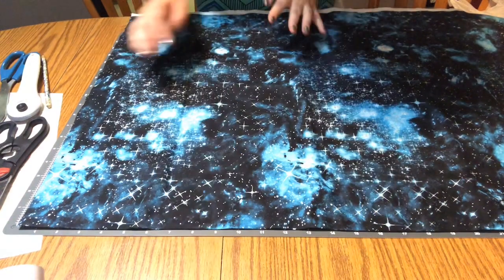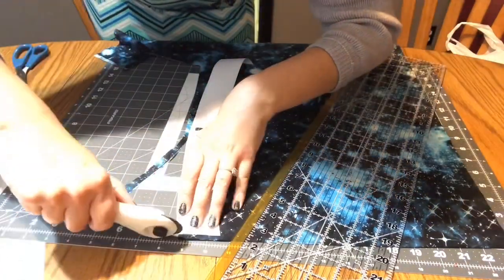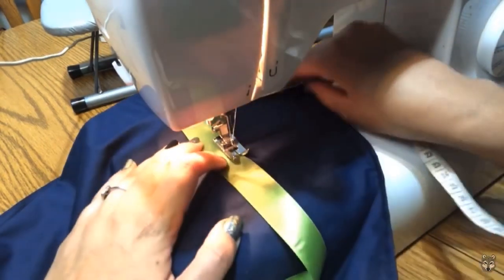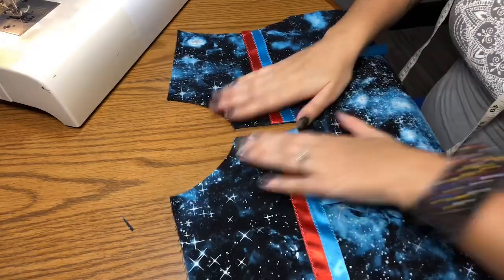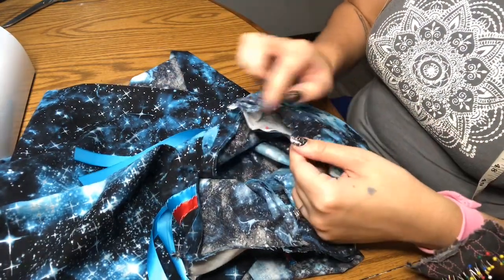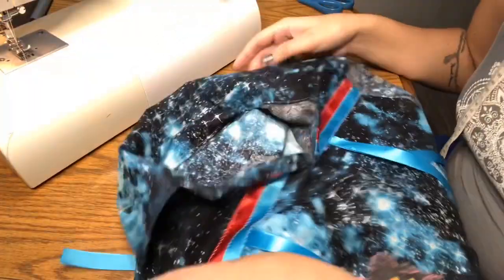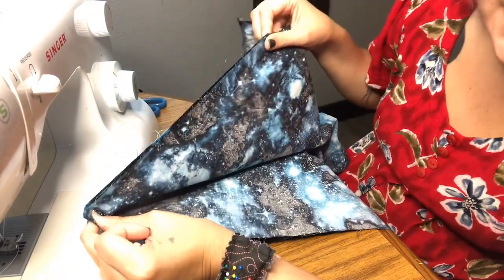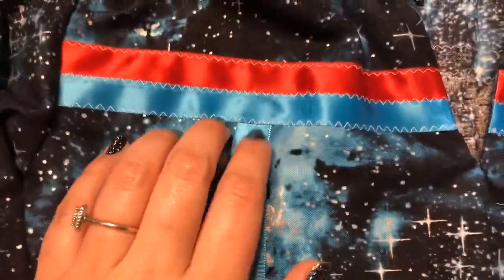Simple AF RIBBON SHIRT Tutorial Part 2: Cutting Fabric and Sewing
Part two of two videos showing you, from start to finish, how to construct a ribbon shirt! Part two focuses on cutting out fabric and interfacing using the paper pattern pieces, and how to sew every piece of the shirt together. The shirt featured in this video is for a small-medium 9 year old.
-The 2 Simplest Ways to Attach a Collar to a Shirt
-My 15 years of sewing experience
.::Q U I C K  S U P P L Y  L I S T::.
- Fabric – Medium Weight Interfacing - Ribbon & Applique Supplies – Ruler/Measuring Tape – Large Paper – Pencil – Fabric Shears - Sewing Machine/Pins/Thread
.:: Q U I C K  M E A S U R E M E N T S  G U I D E::.
- Outer Shoulder to Outer Shoulder – Inner Shoulder to Inner Shoulder – Outer Shoulder to Wrist – Around Wrist – Around Waist – Inner Shoulder to Desired Hem – Outer Shoulder to Desired Armpit – Desired Slit Length
Twitter, IG, Poshmark: @chelseymooner
Artwork commissioned by @issitohbi (Instagram)